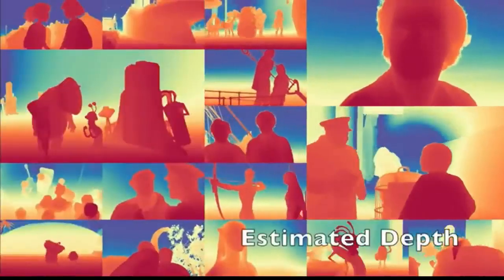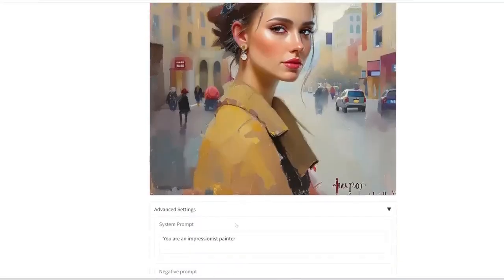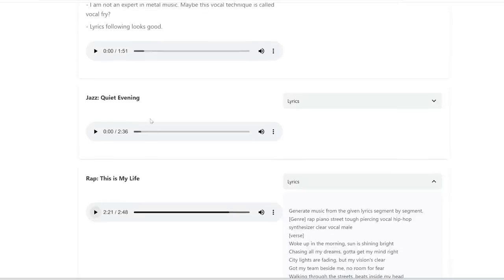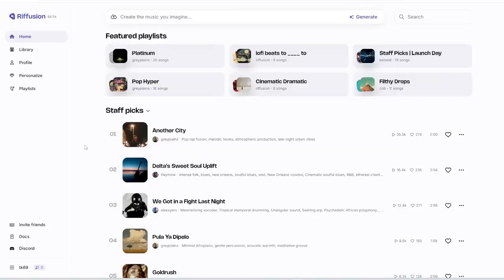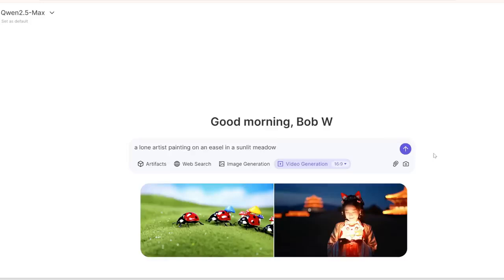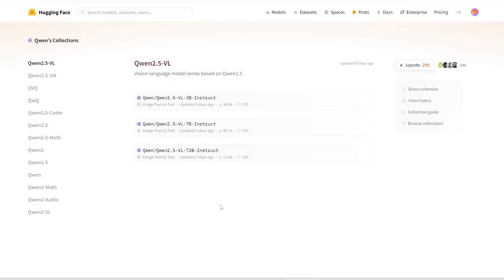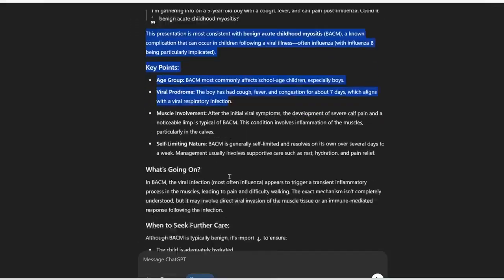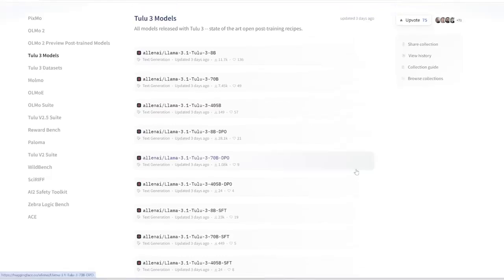New AI Image Models, Free AI Music Generators, GPT Can THINK Now! 🚀 AI Updates of 2025 | SpecForge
New AI Image Models, Free AI Music Generators, GPT Can THINK Now! 🚀 Top AI Updates of 2025 | SpecForge**
Discover the latest breakthroughs in AI technology! In this video, we dive into the most exciting updates of 2025, including:
- **New AI Image Models**: Cutting-edge tools for creating stunning visuals.
- **Free AI Music Generators**: Compose music effortlessly with AI.
- **GPT Can THINK Now**: Explore the next evolution of GPT models and their new "thinking" capabilities.
- **DeepSeek Janus**: A revolutionary AI model pushing the boundaries of innovation.

Stay ahead of the curve with SpecForge as we break down these game-changing advancements in AI. Don’t miss out on the future of technology!